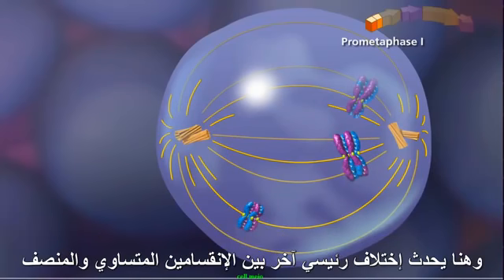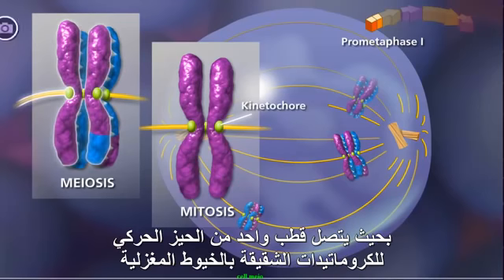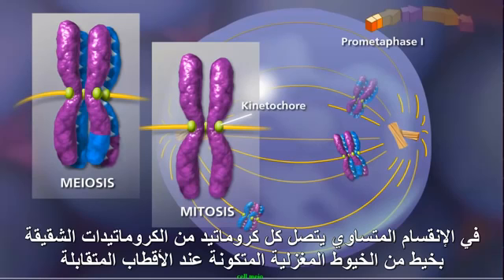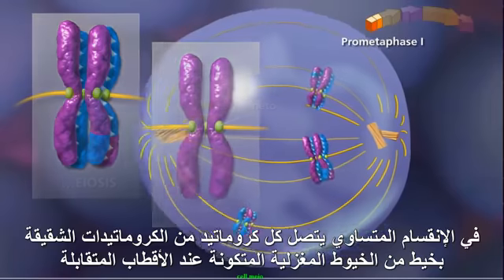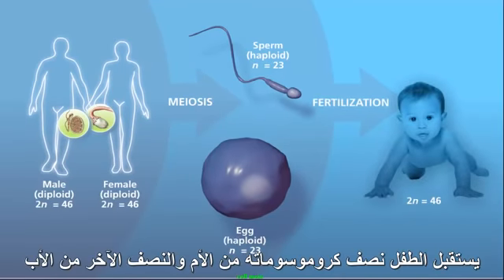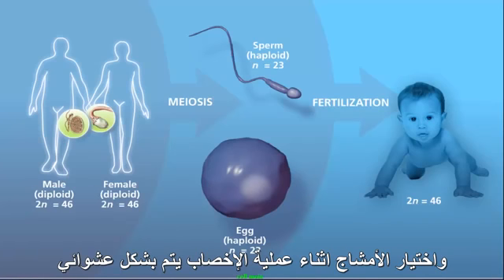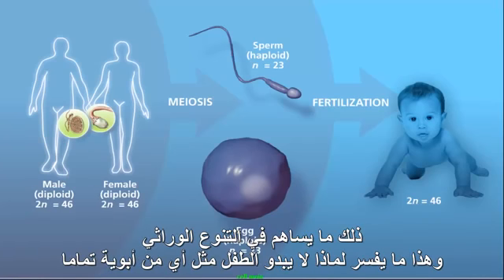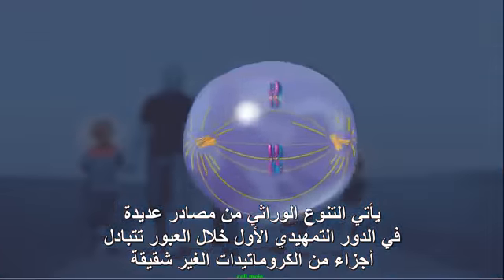الانقسام الاختزالي مترجم للفائدة